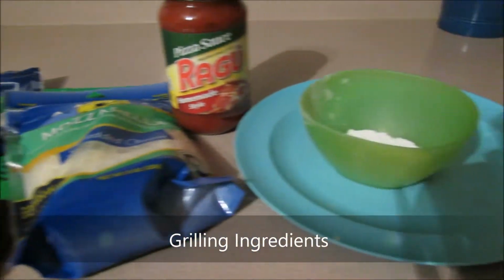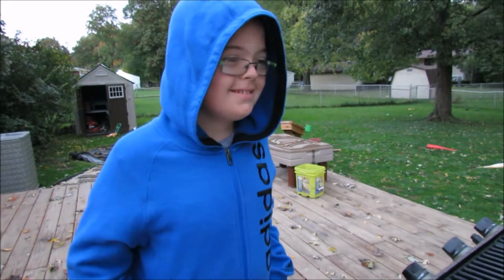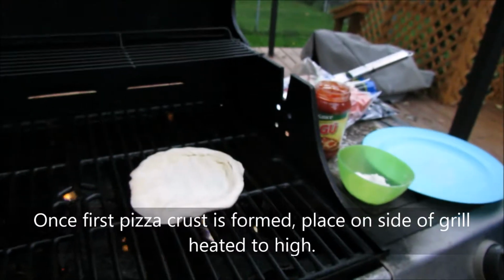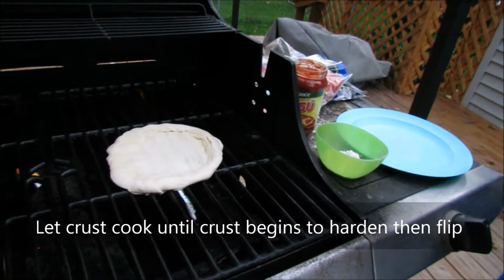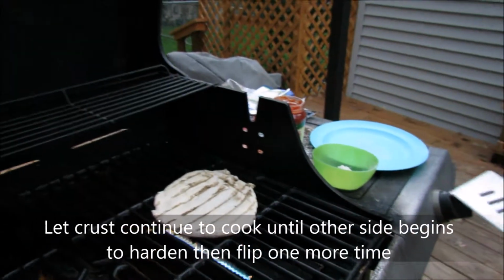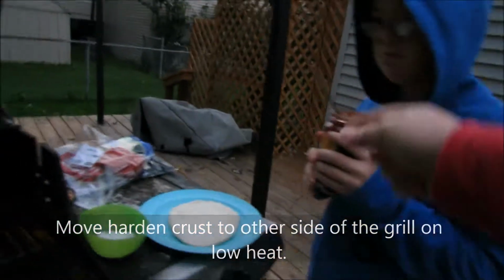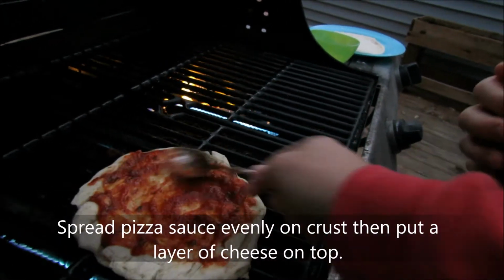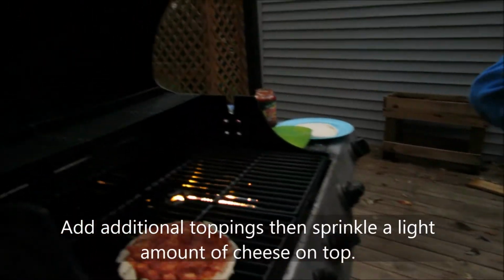Grilling Pizza with Dad - Our Saturday Slice Dinner How to Grilled Pizza Recipe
Check out Bobby and how to grill pizza!  We take a recipe we've been using for while and show how we do our Saturday Slice.

Brick Building Kids